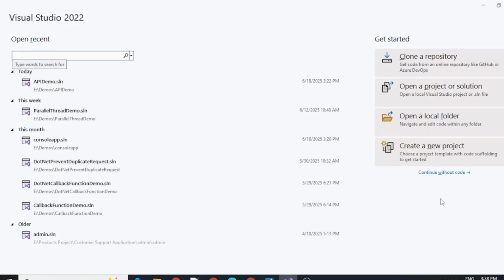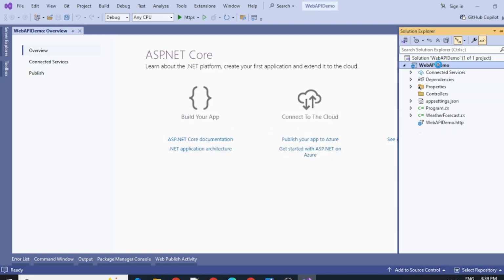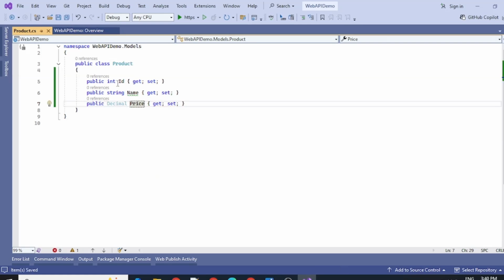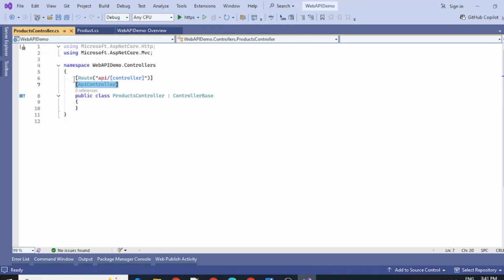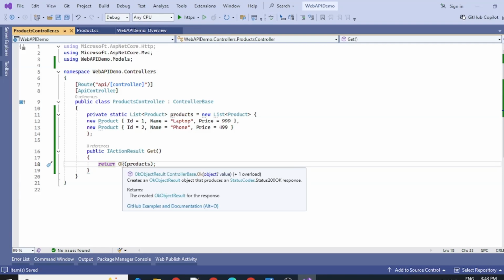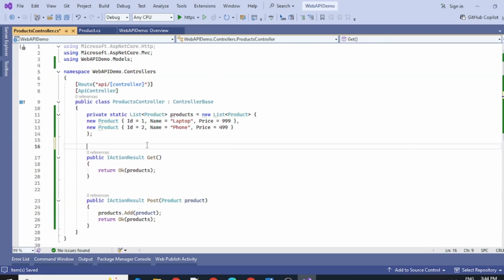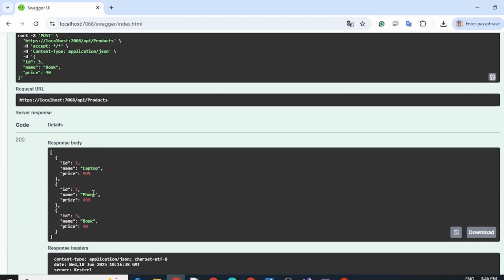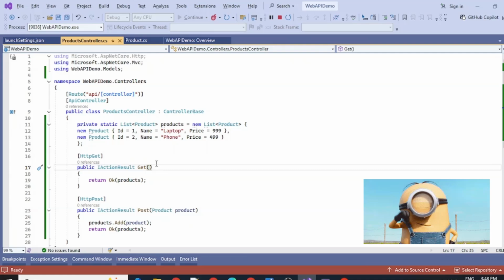REST API in ASP.NET Core (Part 1): Beginner Tutorial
Build a REST API in ASP.NET Core step by step, made for beginners. Part 1 of the series.

In this video:
• Create a .NET Web API project in Visual Studio
• Set up your first API controller
• Write GET and POST endpoints
• Test the API with Swagger

TechnoHelik: technology and AI, explained simply by a working developer.